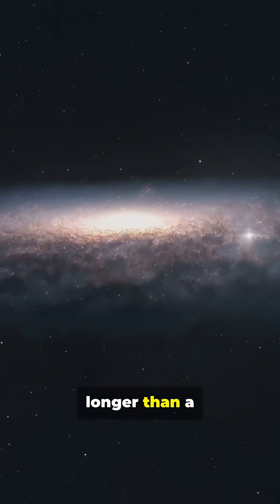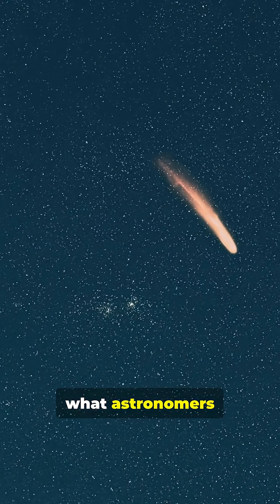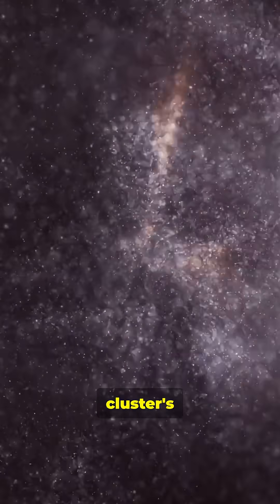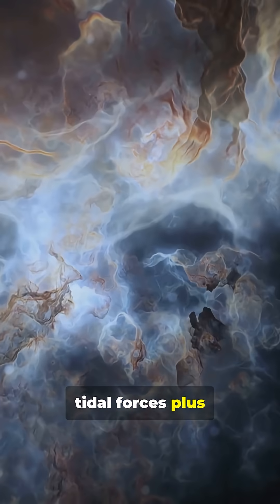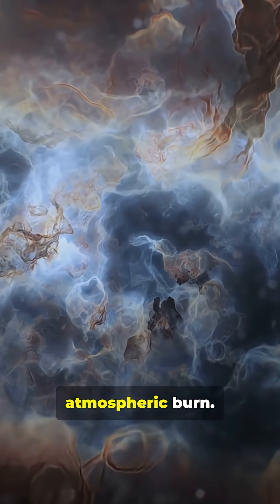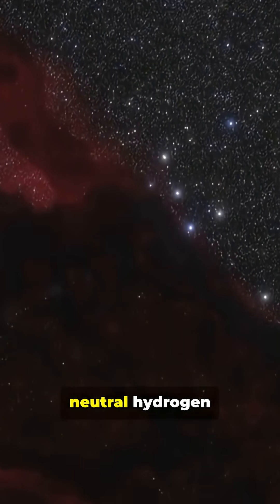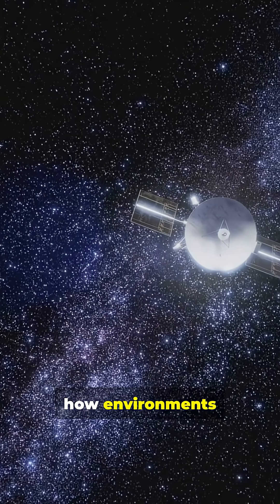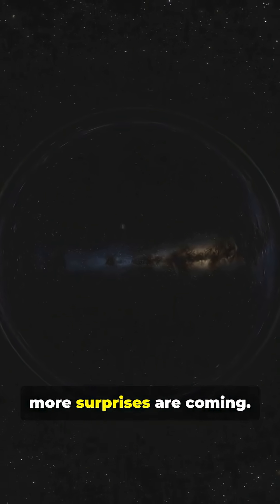1.6 Million Light-Year Gas Trail Between Galaxies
Astronomers found a 1.6 million light-year gas trail connecting two galaxies—16 times wider than the Milky Way. The largest structure ever observed.